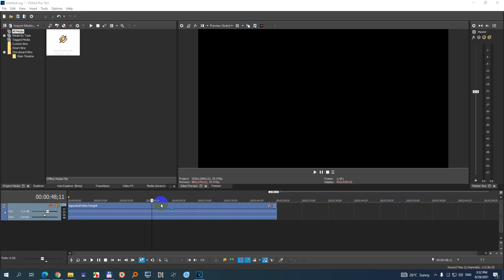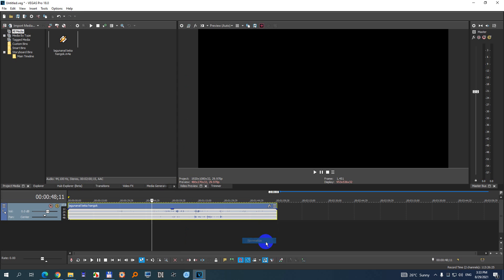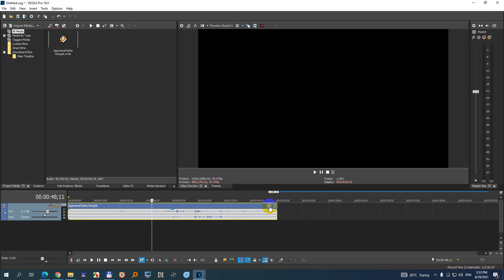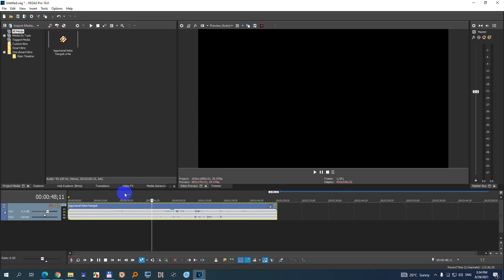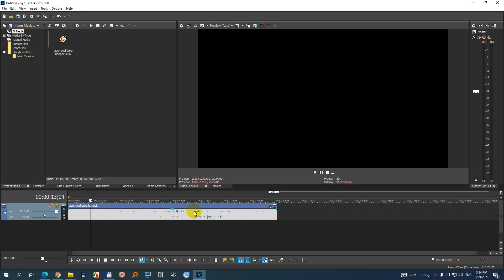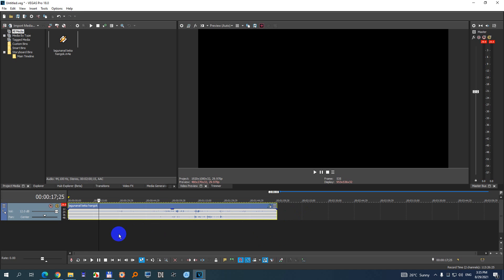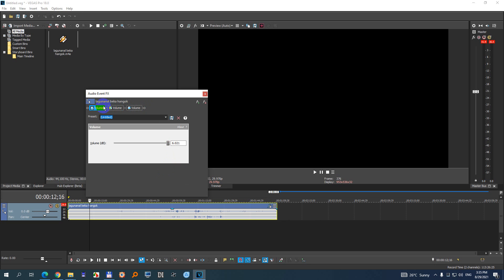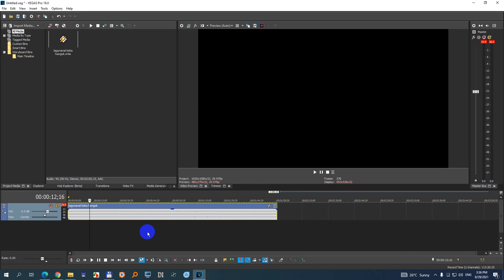How to Increase the Sound volume in Vegas Pro?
Make audio louder